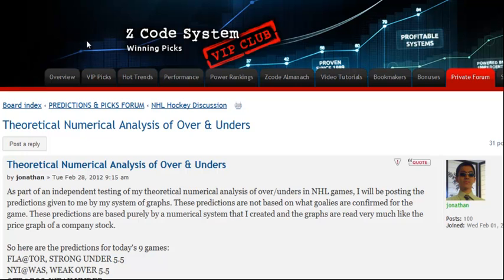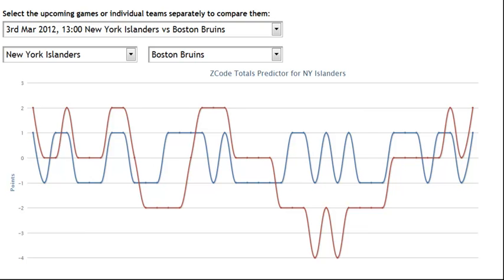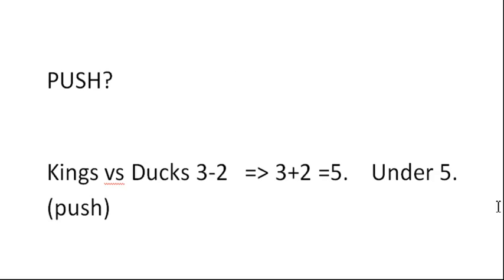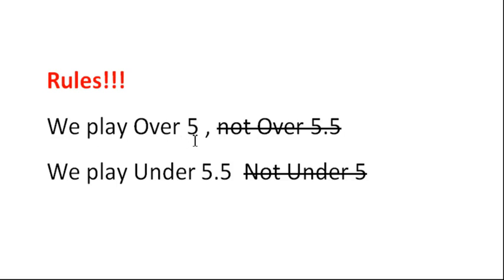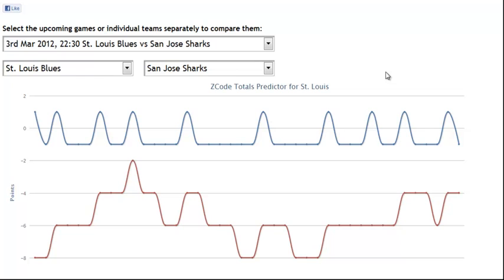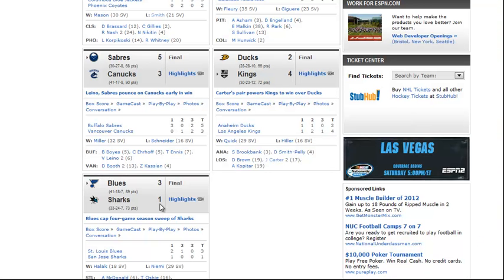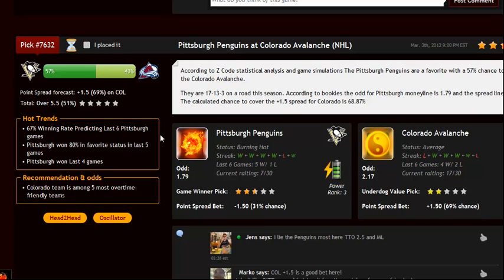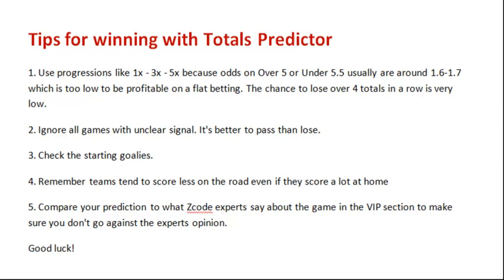ZCode Totals Predictor - How to win Game Totals? Over 5. Under 5.5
The Totals Predictor is a unique tool developed based on Jonathan Ma ideas. Here is how it works. For every team we are building 2 lines.

00:00 Welcome!
00:10 What is?
00:26 How does it works?
01:14 For starters
01:58 What is Push?
02:21 Rules
03:12 Examples
03:54 Zcode Member's area
05:35 Tips

The blue line is the Over/Under line. We assigned a value of 1 for the Overs and a value of -1 for the Unders. For the purpose of this prediction tool, over/unders are based on 5.5. Any game with a push on 5 is considered an under for 5.5.

The red line is the differential between the over/under based on the last 10 games. Examples: A 6-4 in favor of over would be +2. A 3-7 in favor of under would be -4.
Next step is to compare the lines and see the repeated patterns. For example if you see both teams are trending up on the red line this means they score much more goals than usual and the game will probably go Over 5.5!

ZCodeSystem Winning picks and predictions for MLB baseball, NHL hockey, NBA basketball, Soccer, Tennis, eSports and NFL football. VIP club, winning systems and automatic sports prediction software. Start winning in sports now! Proven since 1999.